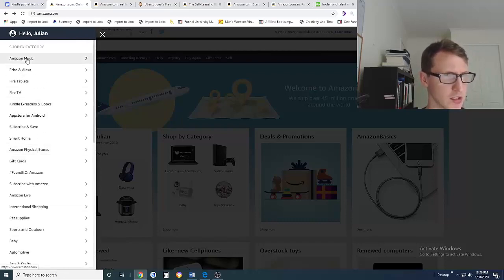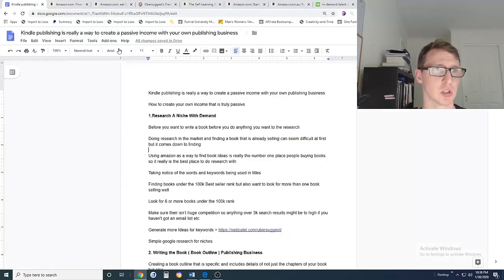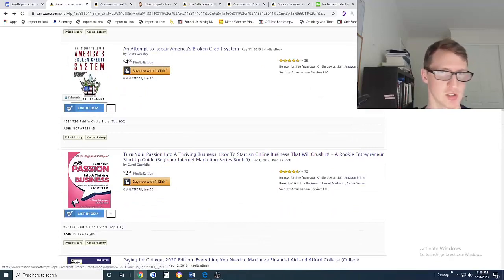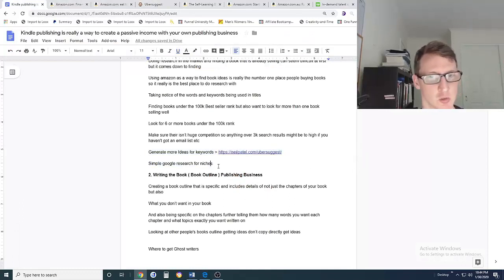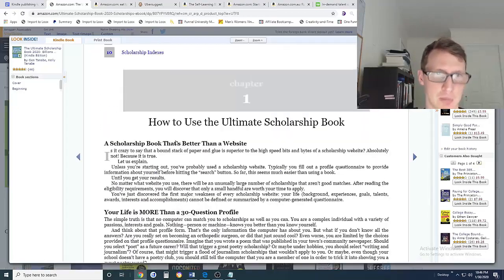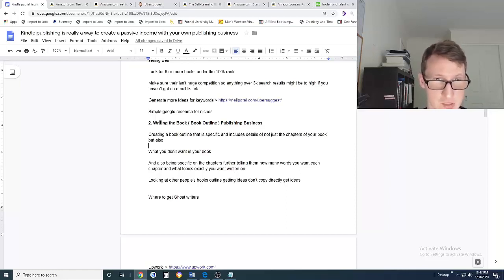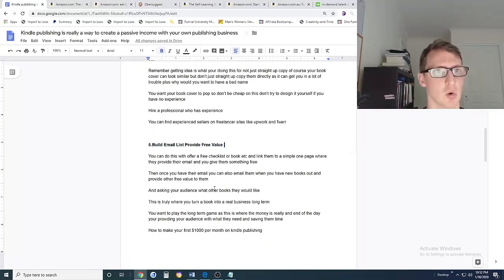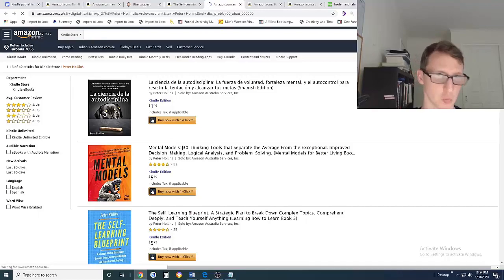How To Make Passive Income With Kindle Publishing On Amazon In 2020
How To Make Passive Income With Kindle Publishing

Today you will learn how you can publish on Amazon and start your very own self-publishing business with a small investment I'm going to teach you step by step how you can do it

Take your business seriously with one step at a time learn how one book can really change everything with kindle publishing, is one of the best business for someone just starting out or the huge opportunity there is right now to publish your book on amazon

Recommended Email Responder

FREE Tools